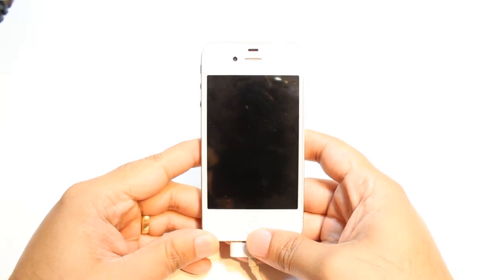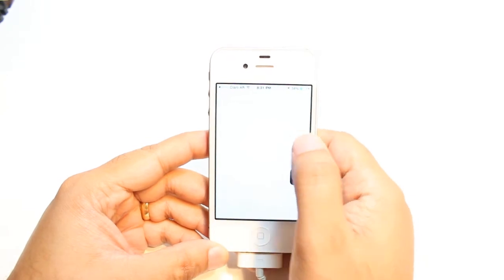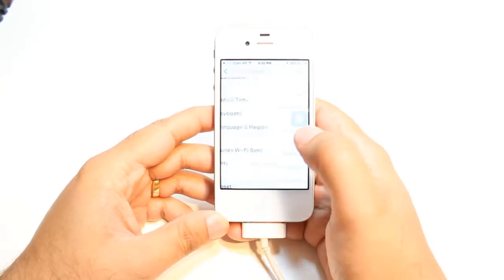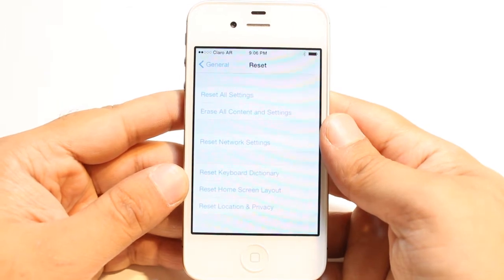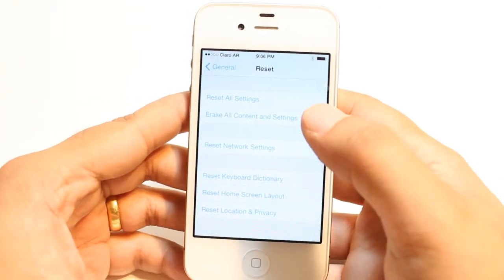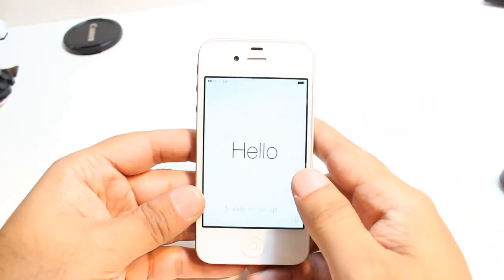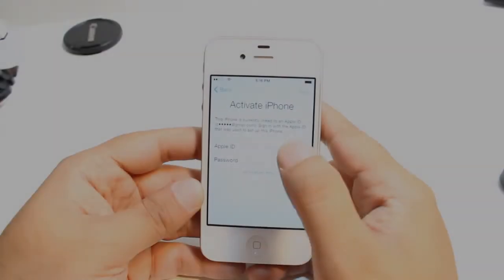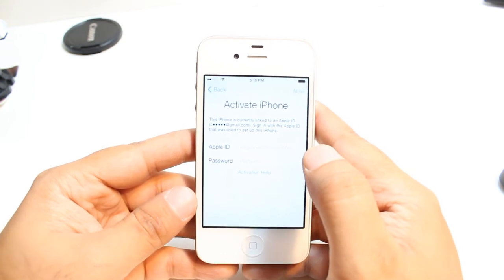Hard factory reset to iphone 4s 5 5s, 6, 6 plus